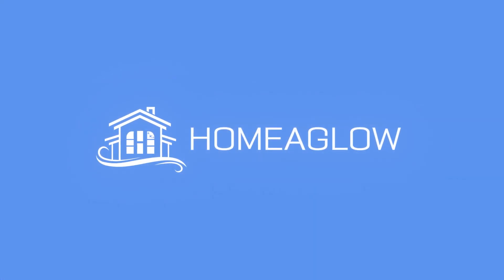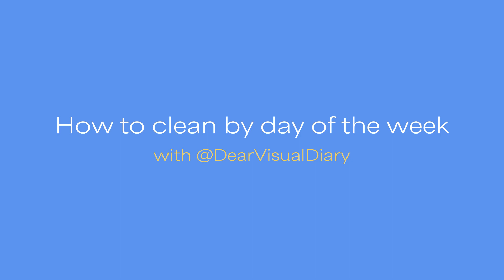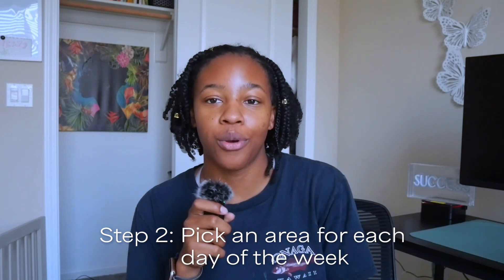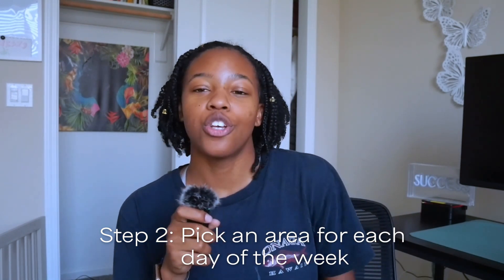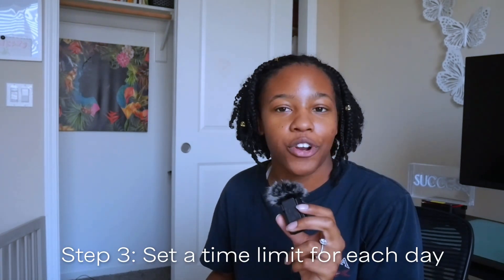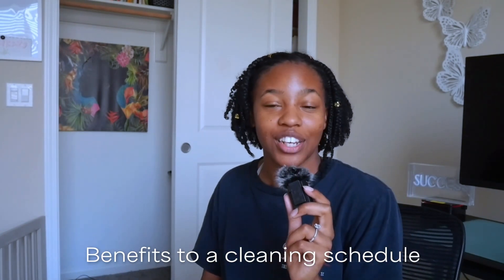Easy weekly cleaning schedule you’ll stick to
Create a stress-free cleaning routine with Genesis from @dearvisualdiary.

In this video, we'll show you how to create a cleaning routine for every day of the week. By breaking down your space into manageable chunks, you can kiss overwhelm goodbye and keep your home sparkling. Let's get motivated to clean together with this helpful day-by-day cleaning guide. 🧹✨

Timestamps:
Introduction 00:00
Choosing a schedule 01:14
Dividing up the home 01:56
Setting daily time limits 05:48
Conclusion 07:33

Book an affordable, 5-star cleaner to do the work for you